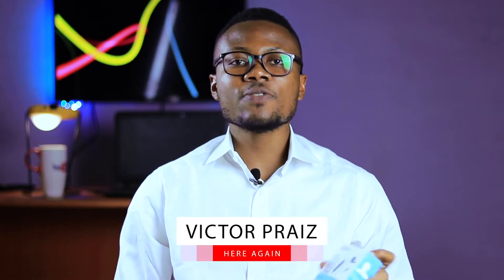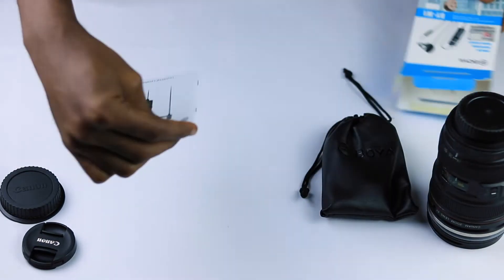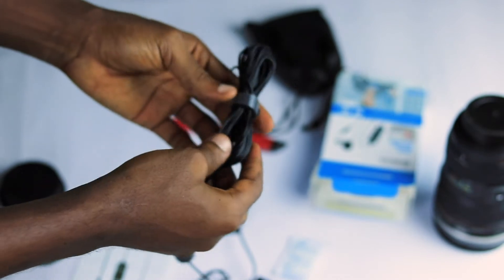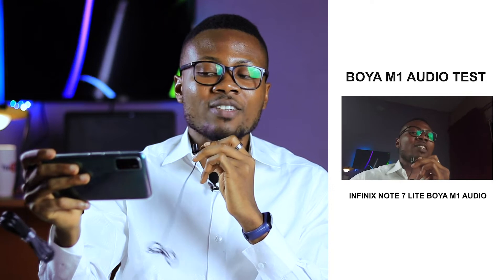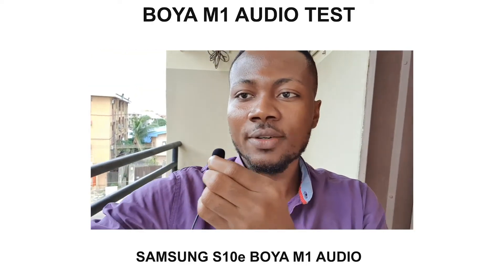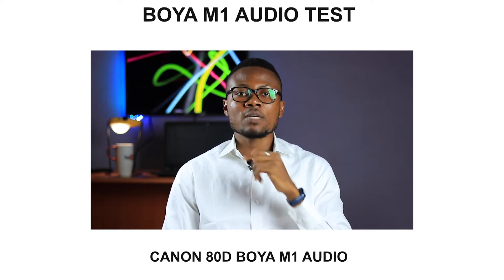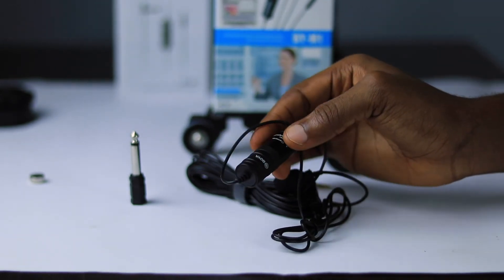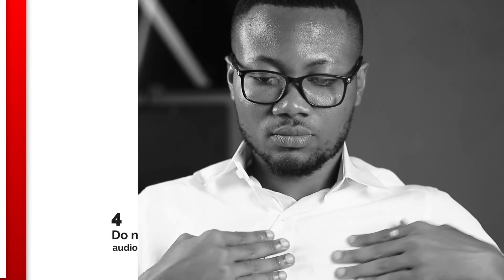Best Lavalier Mic under $20 - BOYA BY M1 Unboxing & Review + How to Solve Filmic Pro Echo Problem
BOYA BY M1 Unboxing & Review
In this video, I will be unboxing the Boya M1 lavalier mic which I got off Amazon for about 20dollars. Be sure to stick around until the end of this video because I will be talking about how to use this mic with phones whose cameras won’t take audio from an external mic.
As a matter of fact, I’ve only been able to use this mic straight out of the box with only Samsung devices. So, I will show you how to use the mic with other phone brands like Tecno, Infinix, and Redmi that won’t take audio coming out of this mic. I will also share how to solve a common problem that filmic pro users usually face with this mic. As well as tips to make your mic sound the best it can.

BOYA BY M1 LAVALIER MIC

0:00 - Intro
2:10 - Unboxing
4:10 - Audio Test
6:53 - How to use Boya M1 with phones that natively don't take audio from an external microphone
7:58 - How to solve Boya M1 and Filmic pro hissing and echo problem
9:32 - Tips
10:37 - Conclusion